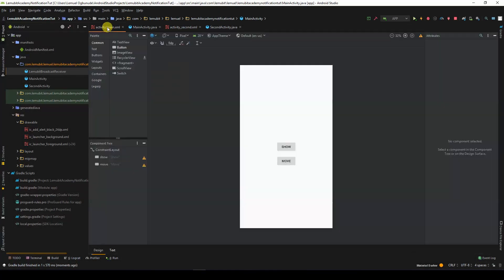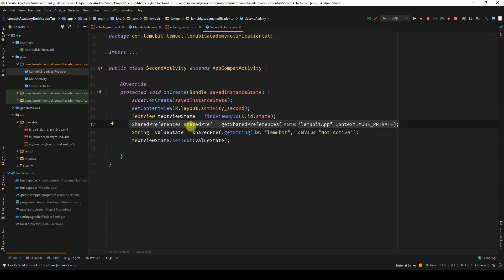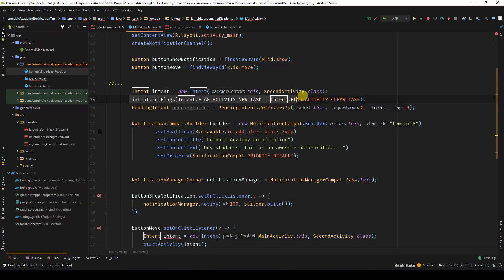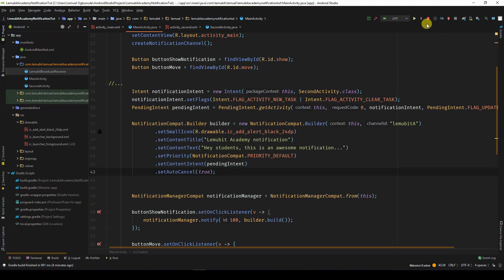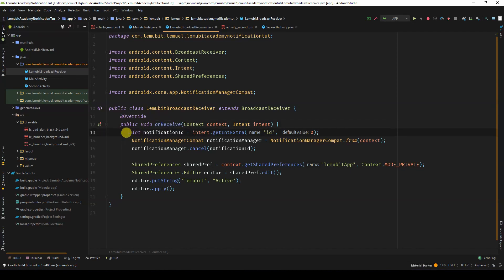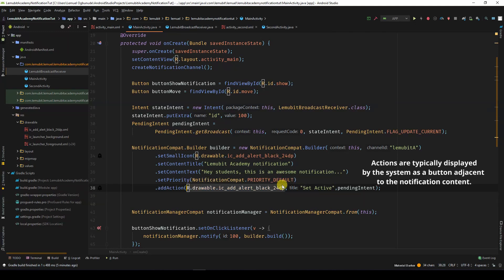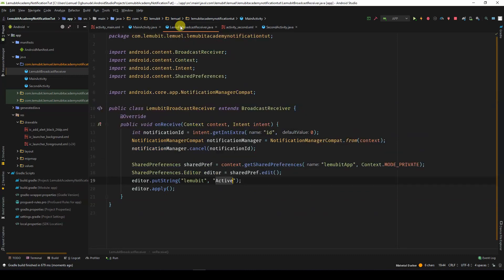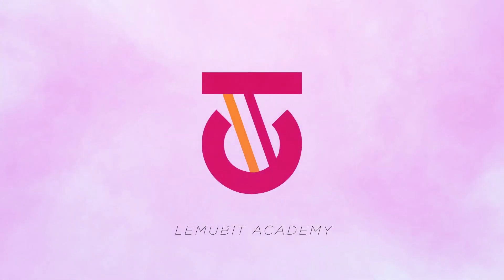#2 How to open new activity and background task from notification Android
In this android notification tutorial, you would learn how to open a new activity in Android studio using a pending intent. Using a pending intent, you can tell Android which Activity to open once the notification is clicked. A PendingIntent specifies an action to take in the future. It lets you pass a future Intent to another application and allow that application to execute that Intent as if it had the same permissions as your application, whether or not your application is still around when the Intent is eventually invoked. We would also run background tasks when a notification is clicked, in the situation where you do not want to open a fresh new activity.